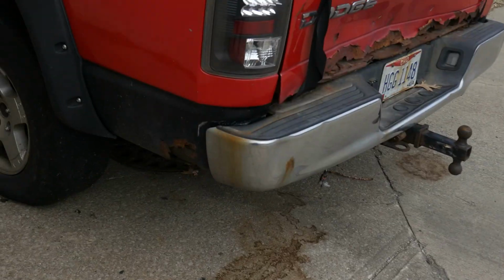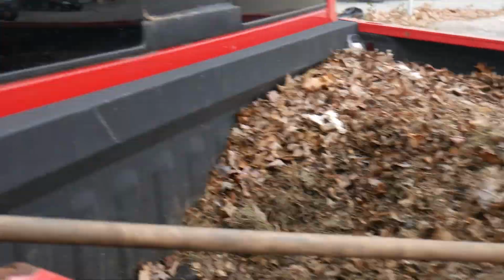Going to the DUMP w/o a Dump trailer SMH- Jeremy w/ FNHPros.com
Today i am showing you how to get the job done even w/o all the correct tools and equipment. Make big money with just some hard work.

From push mowing all my lawns to working out a warehouse , owning multiple businesses , and living life.

Real business .. Real advise.. Real Family..

These are the topics I will try to cover in this video and on my channel:
Dump Trailer
Lawn Care dump yard
Lawn Care business Advise
How to grow your lawn care business
FNH pros Advise